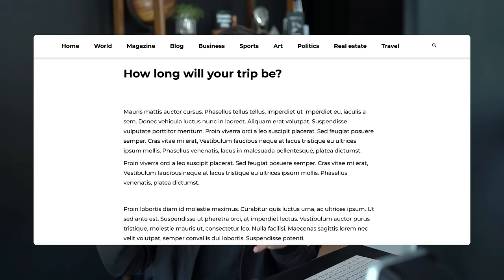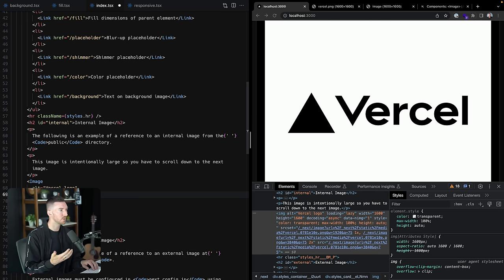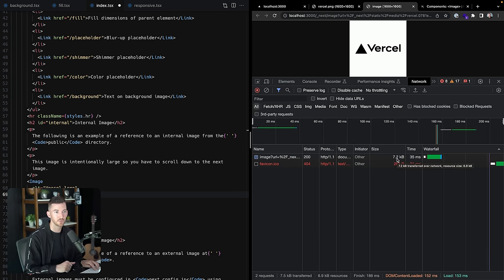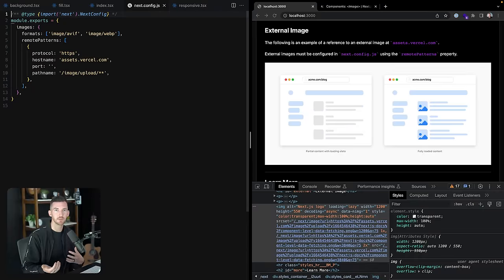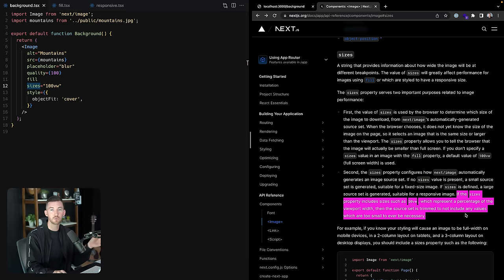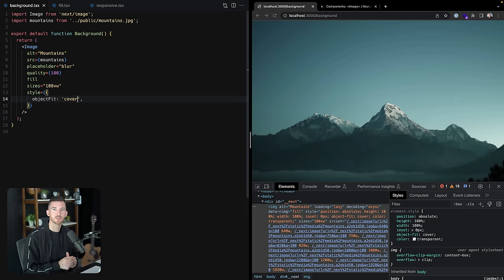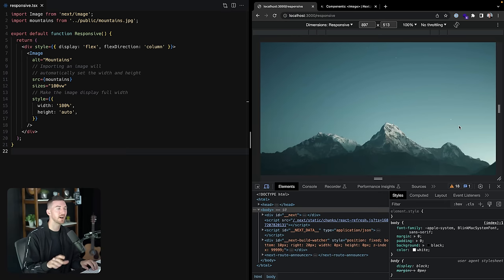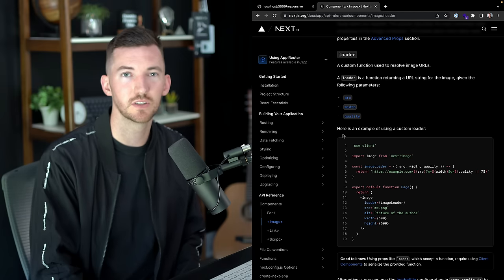Using Images in Next.js (next/image examples)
Learn how to use the Next.js Image Component (next/image) to automatically optimize images and prevent layout shift, helping provide a better user experience for your visitors.

0:00 – Introduction
0:34 – Using next/image
1:21 – Image component HTML output
2:00 – Image optimization
3:02 – Remote images
4:19 – Background images
5:03  – Image sizes and fill
6:29  – Image grid with fill
7:41  – Responsive images
8:19  – Image API reference and loaders
9:00 – Conclusion